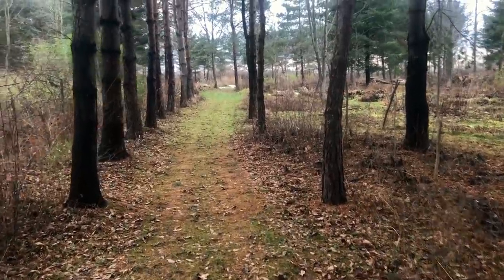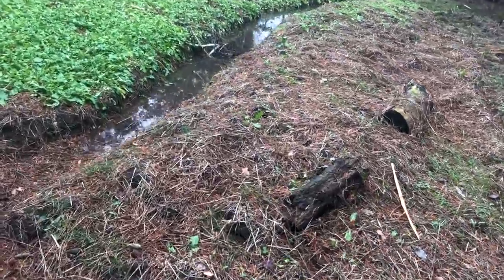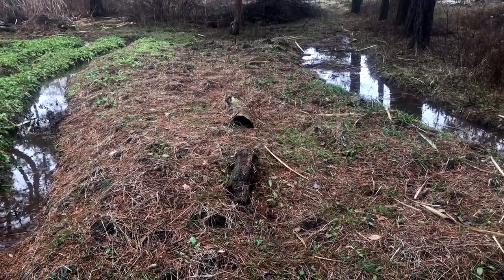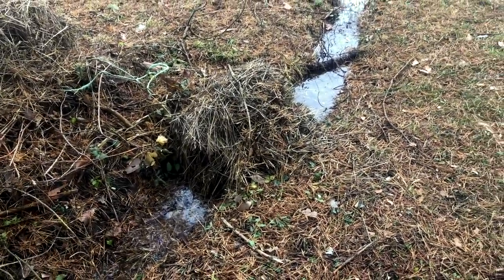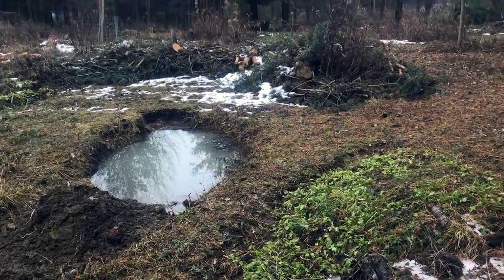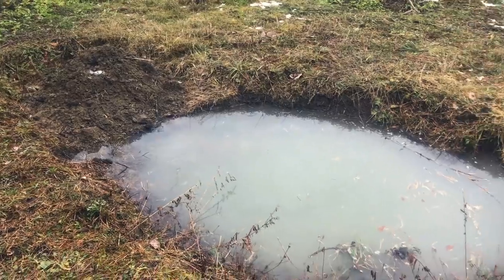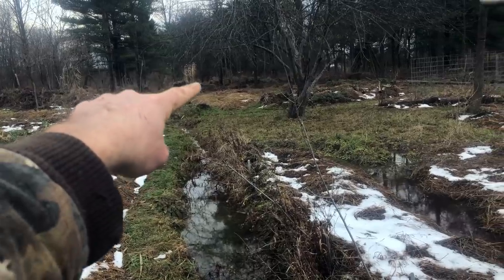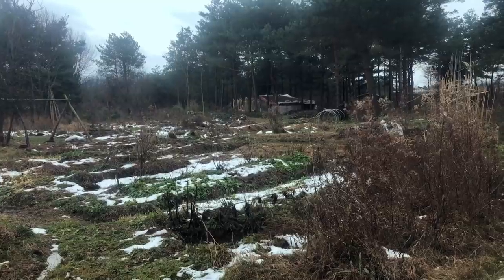In-Depth Tour of water systems at Edible Acres (after a thaw)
We had a thaw after some deep freezing and deep snow over the last few weeks.  The snowmelt combined with freshly thawed soil gave an opportunity to review how the many small hand dug ponds were working, how their overflow states were working, and how it all was connecting.  I share notes in this video on the lens I look through as I review these systems and think through how to deepen and refine them.

Happy growing!